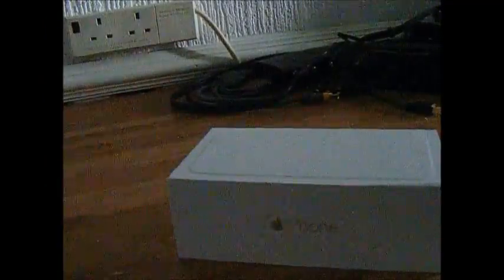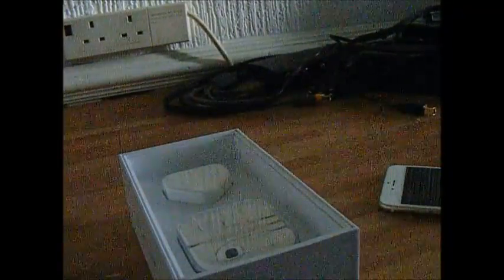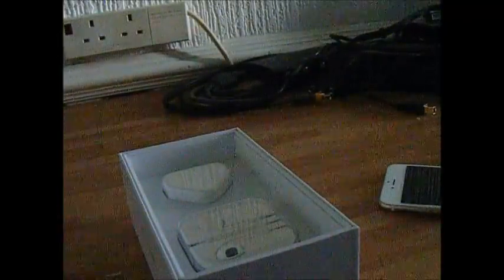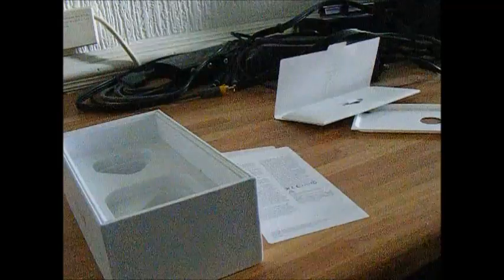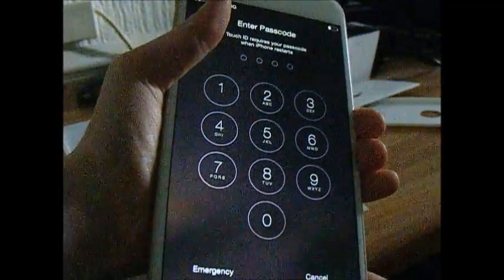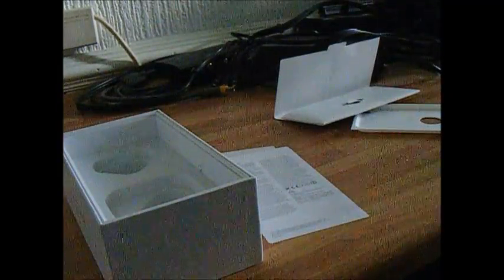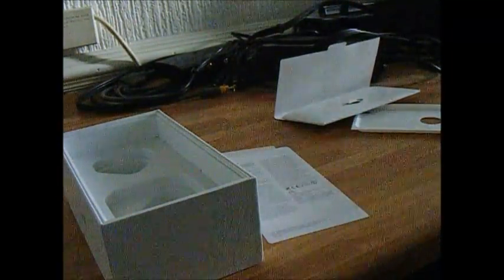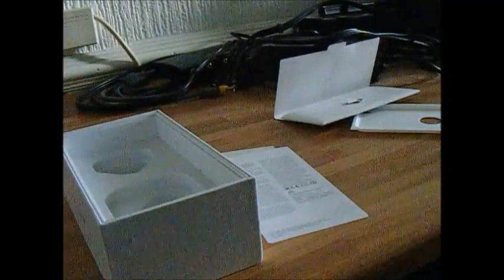Iphone 6 plus revew and setup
today butter is good butter reviews the iPhone 6 plus